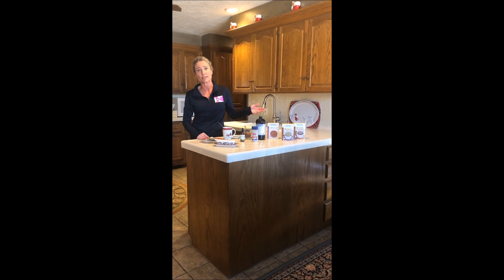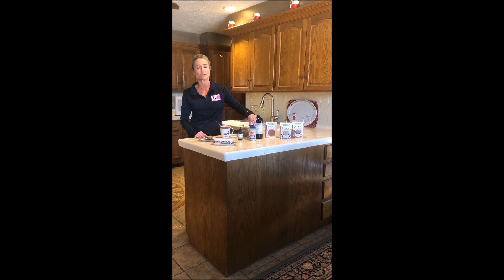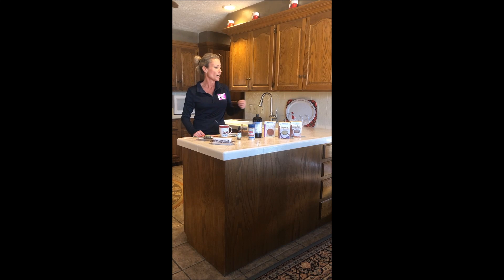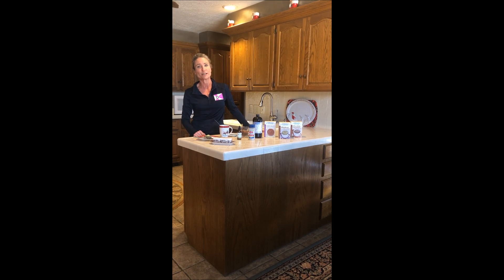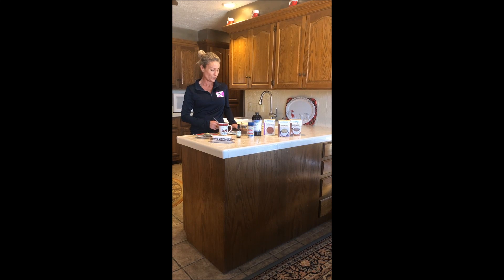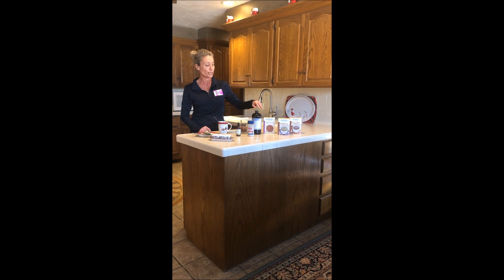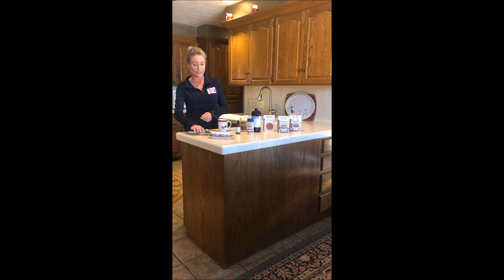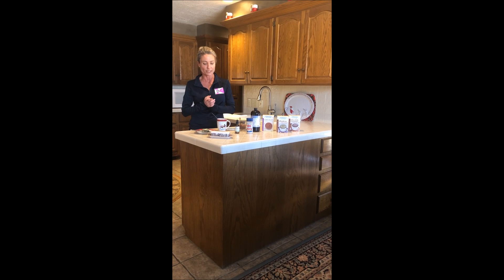Protein Pantry's Tasteful, Stress Reliever Holiday Food Combinations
Protein Pantry's Tasteful, Stress Reliever Food Combinations are made for allowing you a very joyful, happy and healthy holiday season.